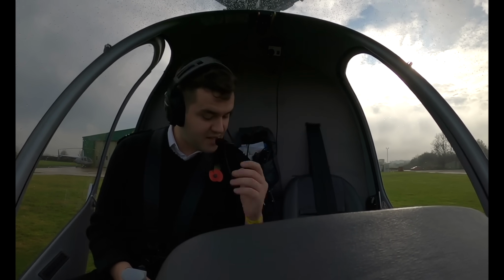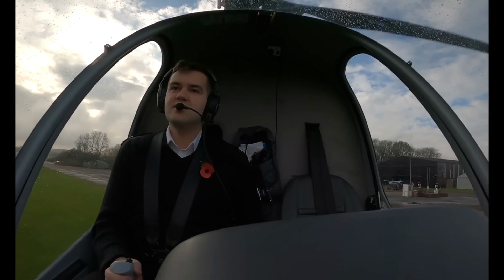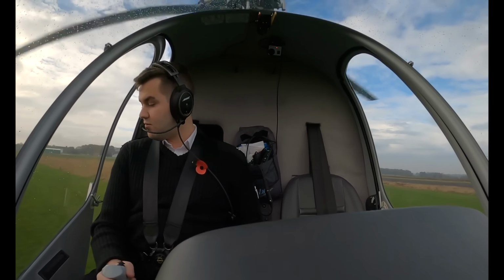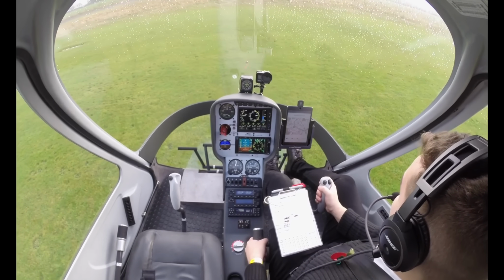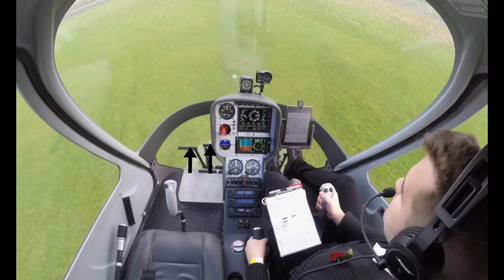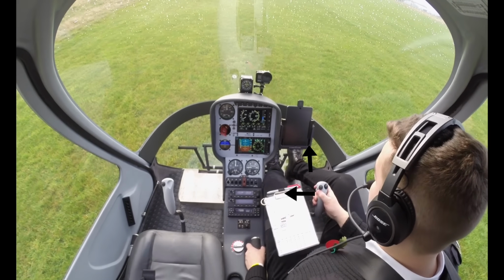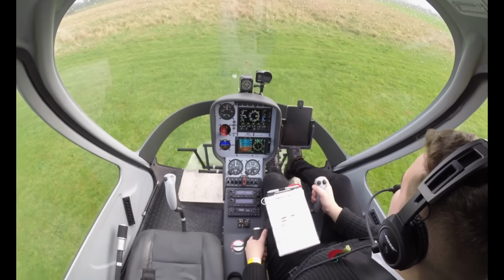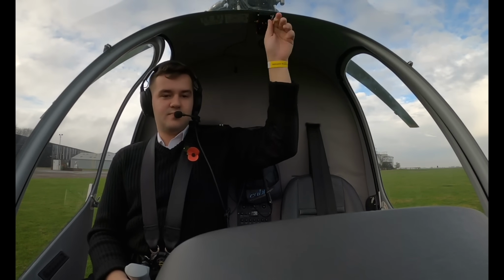How to fly a Helicopter - The Basics